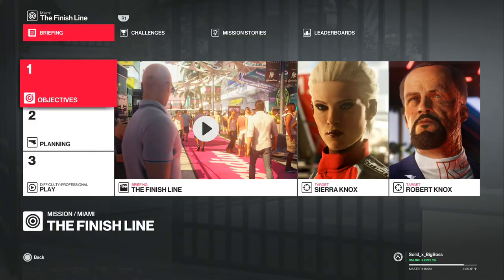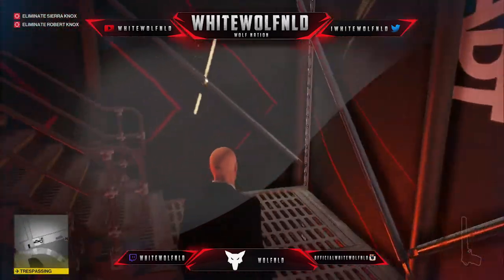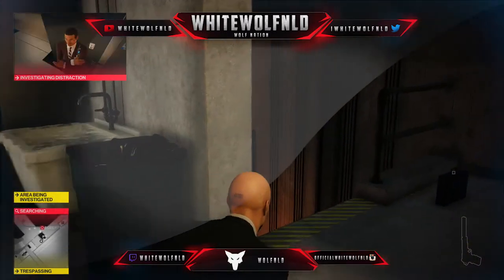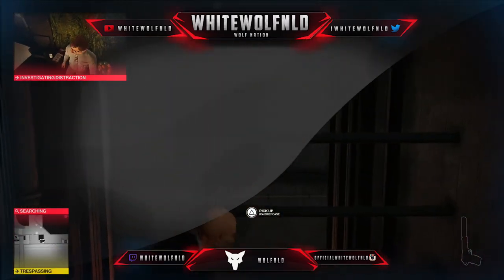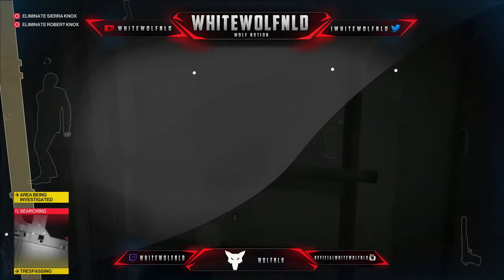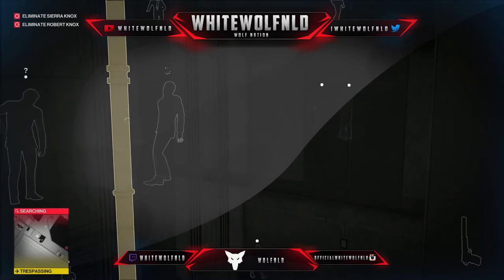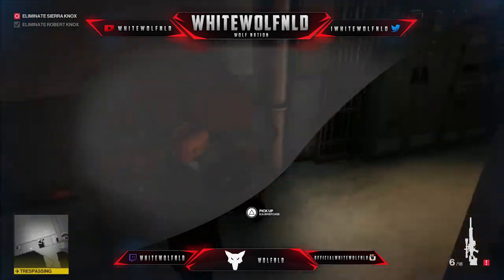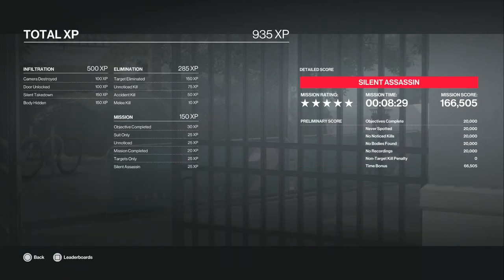| HITMAN 2 | Episode 1 | Suit Only / Silent Assasin | The Finish Line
Finally i am back with more epic hitman gameplay
im sorry it took so long to return but im back and i aint leaving again
please show a warm welcome back by spamming those likes and with awesome comments